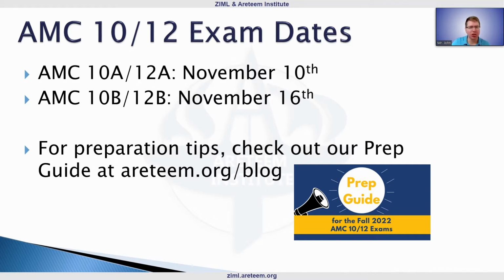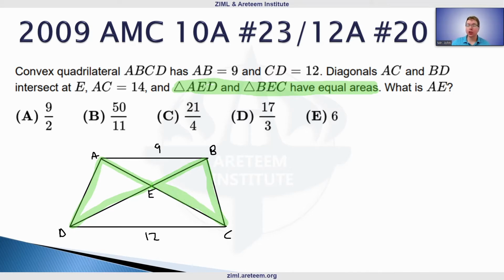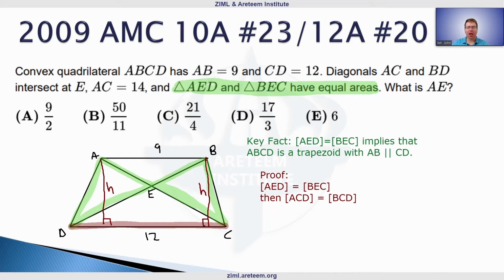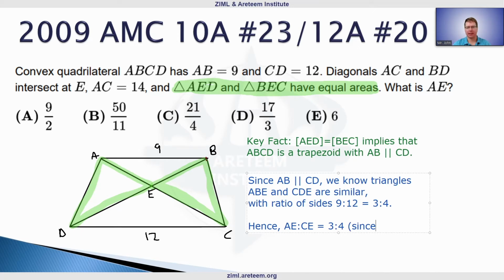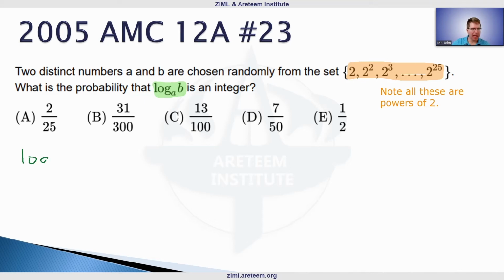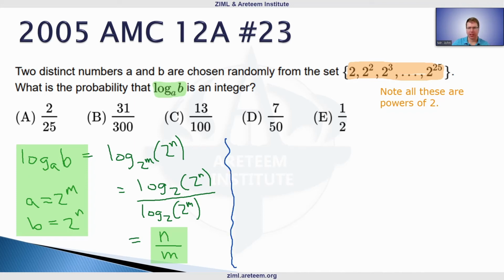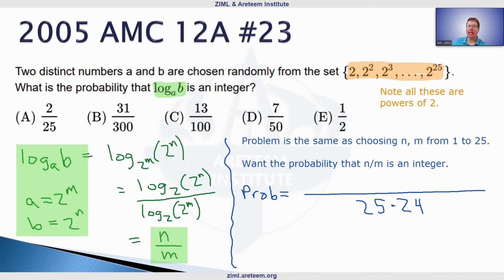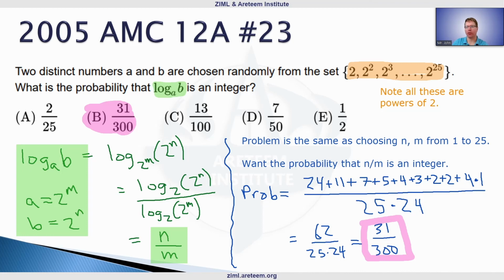Fall 2022 AMC 10/12 Practice Problems (part 1) - Thursday Tidbit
AMC 10A and 12A are in 7 weeks! There's still time for final review.

In this video, Mr. John solves 2009 AMC 10A 23 involving trapezoids (also appeared as 2009 AMC 12A 20) and 2005 AMC 12A 23 involving logarithms.